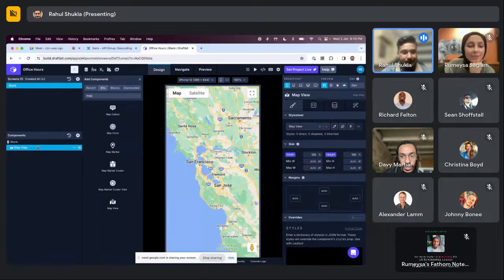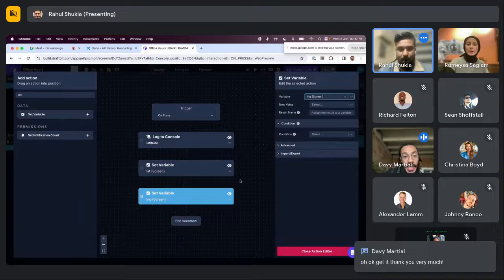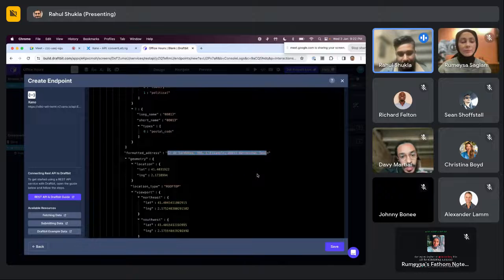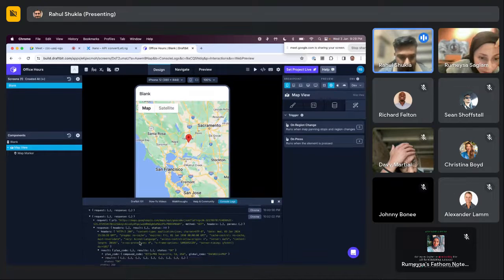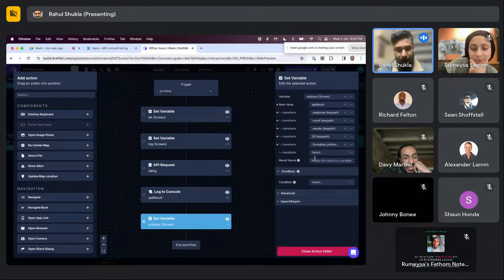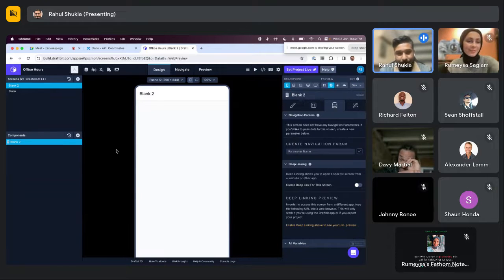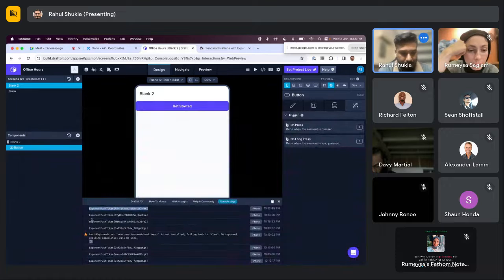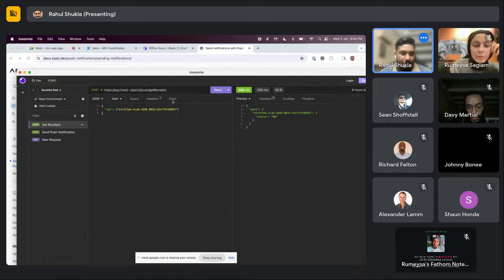Draftbit Office Hours - Jan 3, 2024 - Geocoding & Push Notifications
This session's key topics included utilizing map components for coordinate retrieval, converting coordinates to addresses using backend services, and managing push notifications.

00:00 - Introduction
03:24 - Map Component in Draftbit
10:11 - Xano Backend for Latitude/Longitude Conversion
17:25 - Concatenate Coordinates for API Calls
30:12 - Google Places API for Address Suggestions
33:35 - Expo Push Notification Service
34:01 - Targeting Notifications with Tokens
35:55 - Notification Permissions and Onboarding
38:41 - Testing Notifications with Attendee Devices
46:15 - Checking Notification Delivery with Expo API